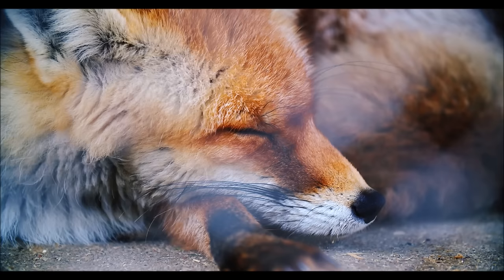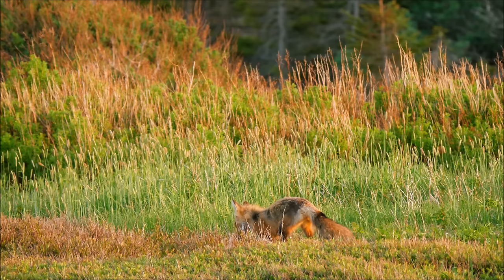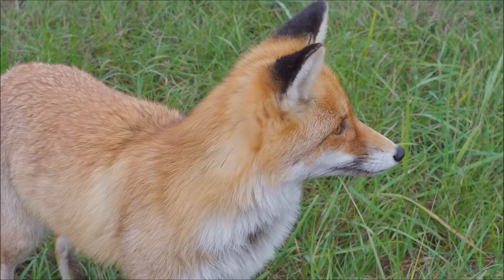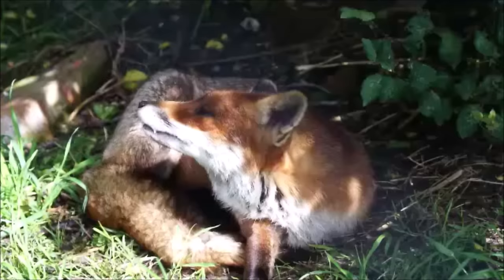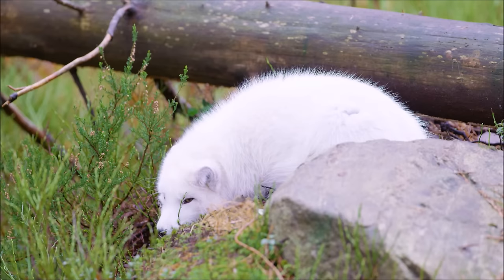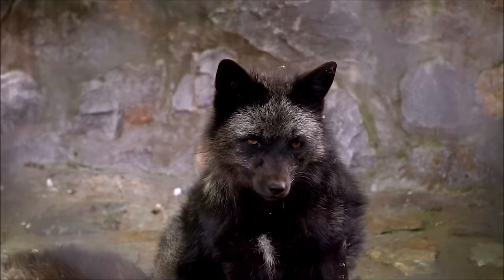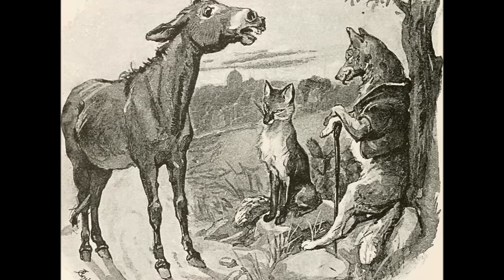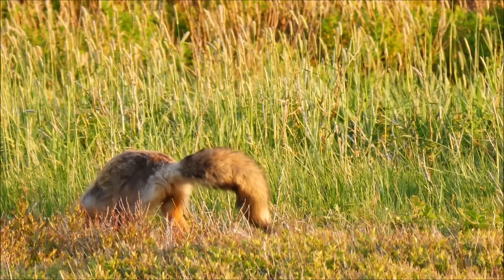All About Foxes for Kids: Animal Videos for Children - FreeSchool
Foxes are small, furry mammals that live on every continent except Antarctica. There are 12 different species in the fox family, but the most common fox in the world is the red fox, which is also the largest fox. There's a lot to learn about foxes in this fun, educational video!